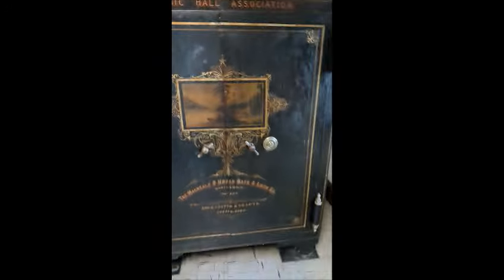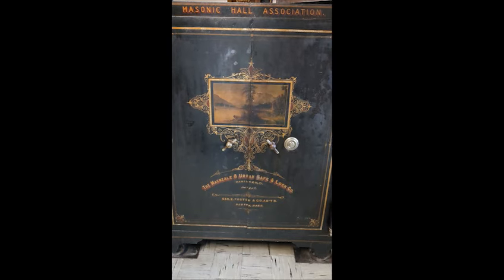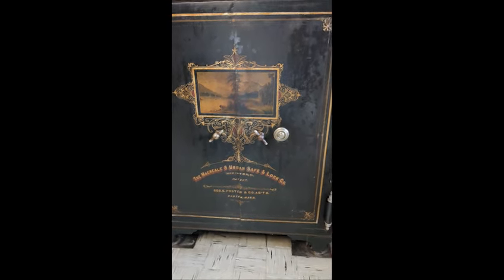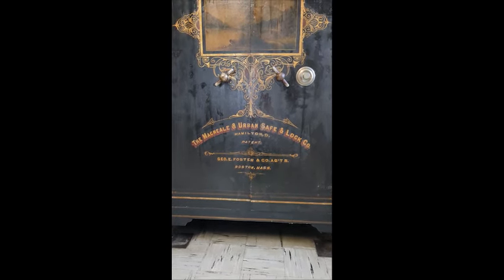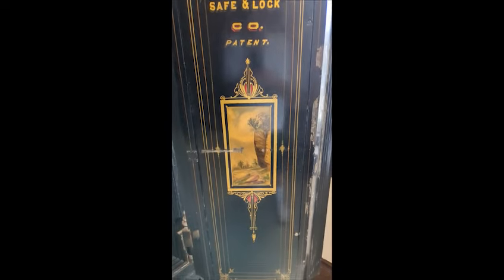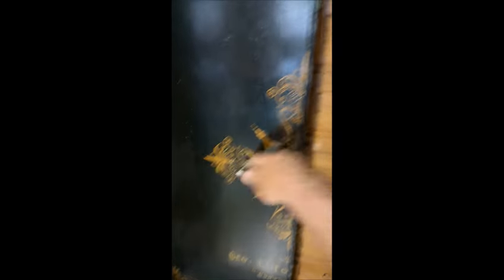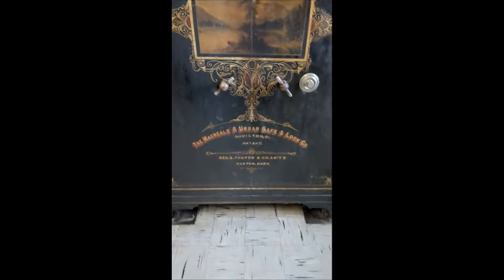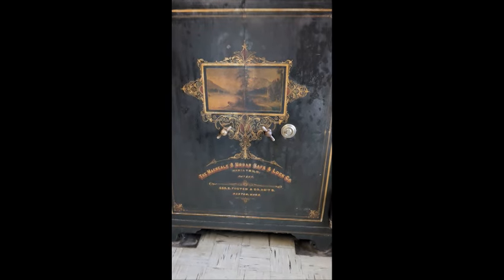Masonic Curators - Episode 148 - Lodge Safe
In this episode, Keith Mackinnon tells us about an antique safe located in the Cambridge Masonic Hall.